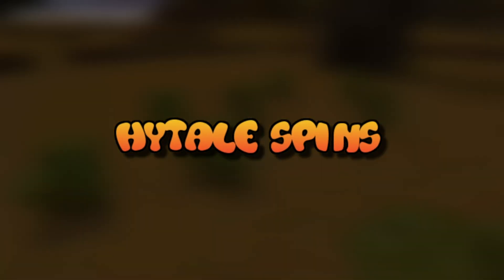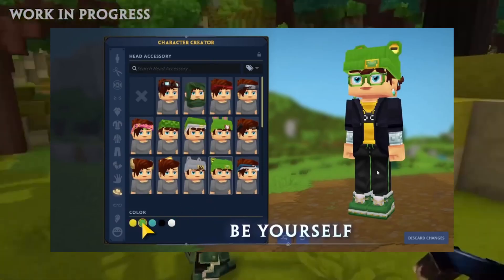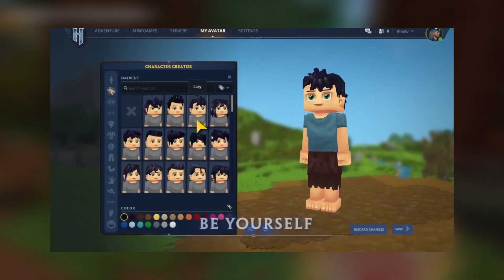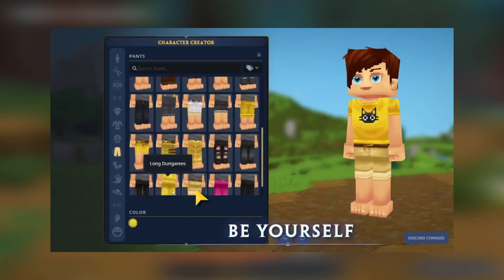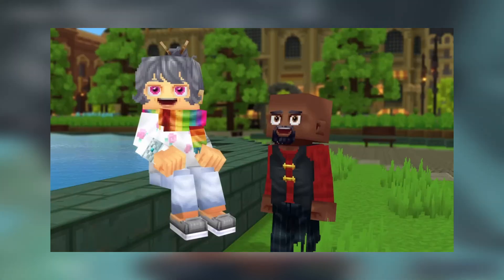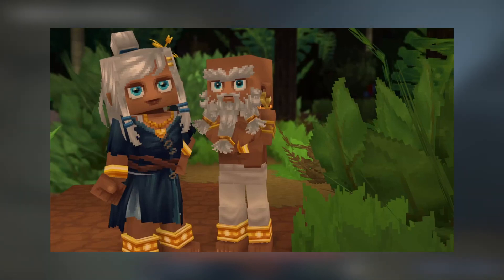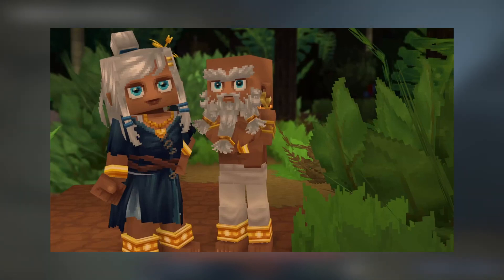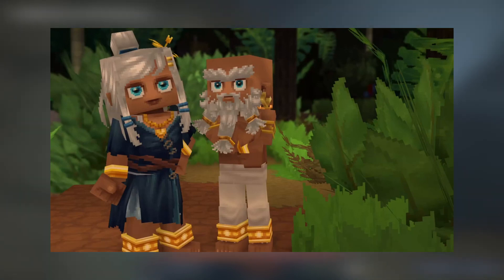LEAKED Hytale Information About The Avatar Creation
In today's video on Hytale we are going to talk about Hytale's Avatar Creation options.

ALSO if you want to never miss out on one of our uploads, please turn our post notifications on!